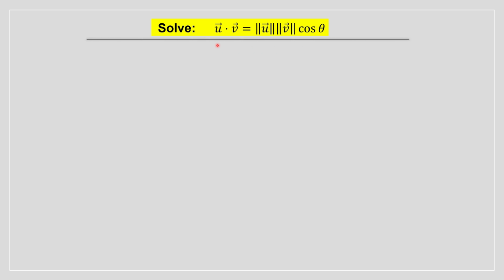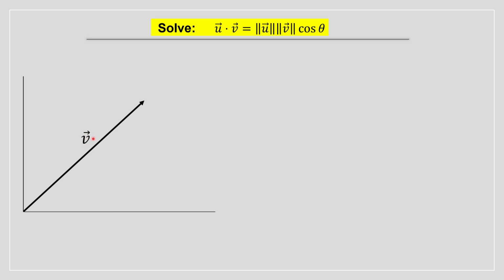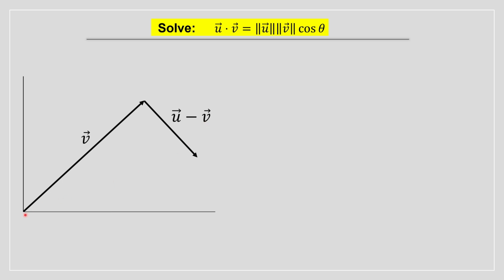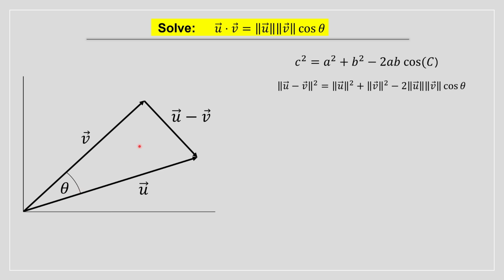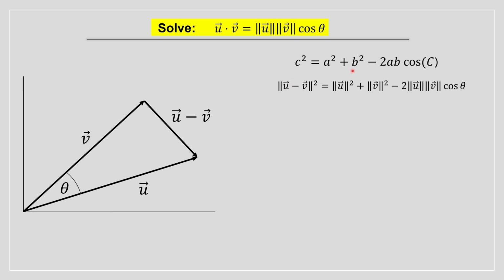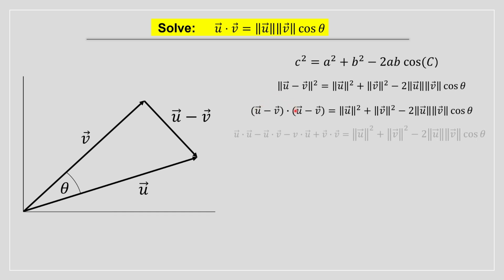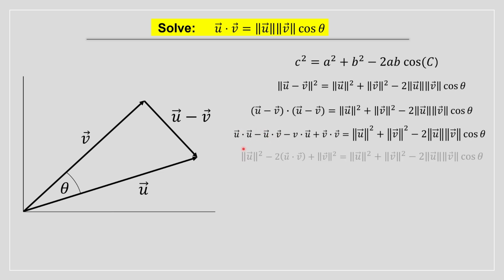Dot Product Easy Proof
In this video, we break down the dot product, a key operation in vector math. Watch as we provide a simple, step-by-step proof, showing how to calculate the dot product and its geometric interpretation. This clear explanation will help you master vector operations and apply them in math and physics problems.